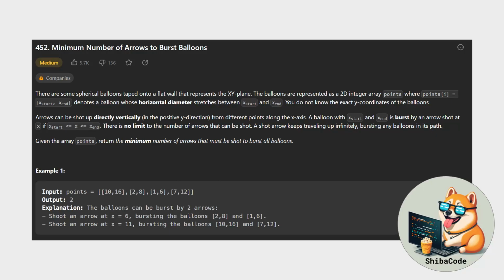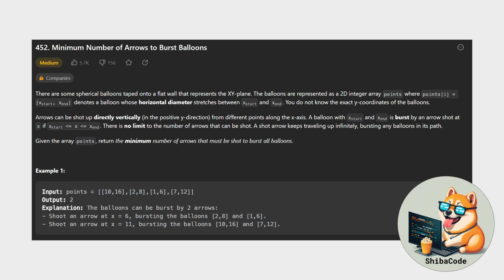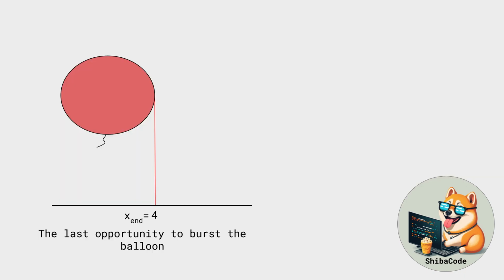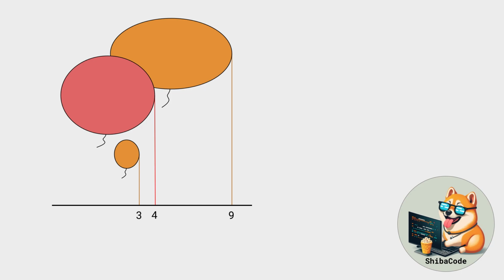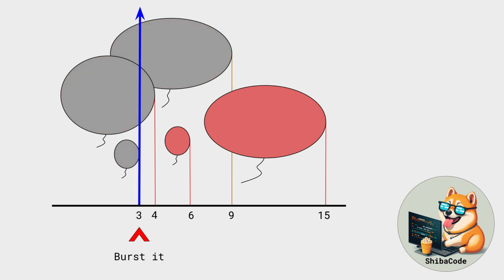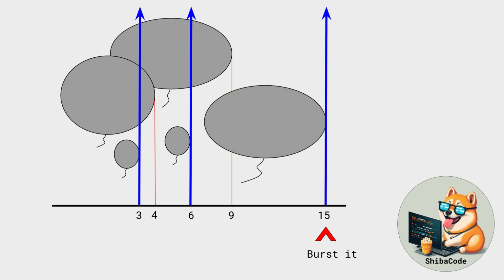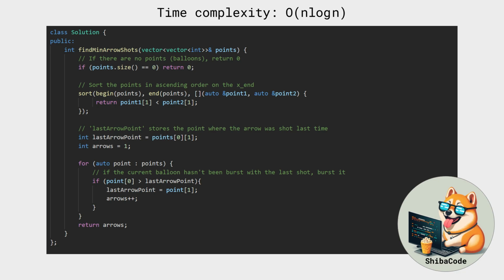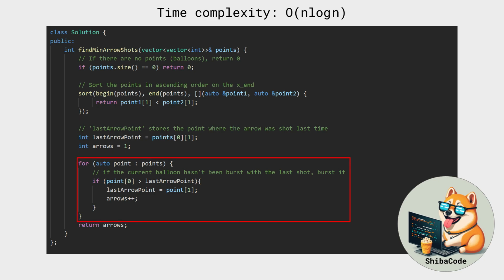Leetcode 452 | Minimum Number of Arrows to Burst Balloons | Under 3 minutes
This video solves leetcode 452 Minimum Number of Arrows to Burst Balloons in under 3 minutes!

The problem is that we have a list of number pairs representing balloons, with each pair representing the range on the x-axis where the balloon is located.
Specifically, for each balloon, we are given two numbers, x start and x end, which define the range where the balloon lies.
Our goal is to burst all the balloons using the minimum number of arrows. Here, An arrow can burst a balloon if the range of the balloon's location includes the arrow.

00:00 - Problem
00:31 - Solution
01:40 - Code